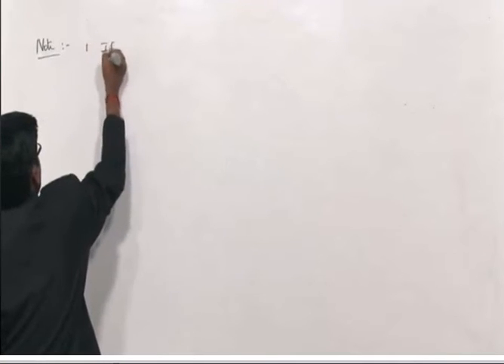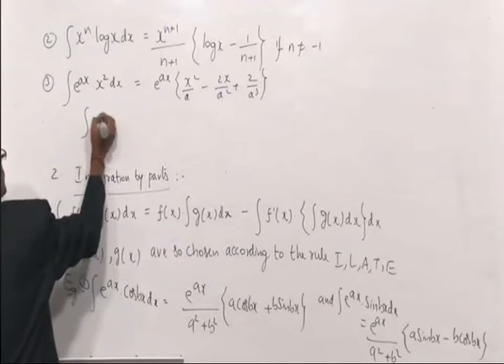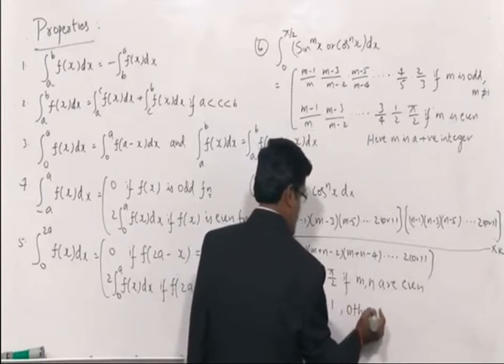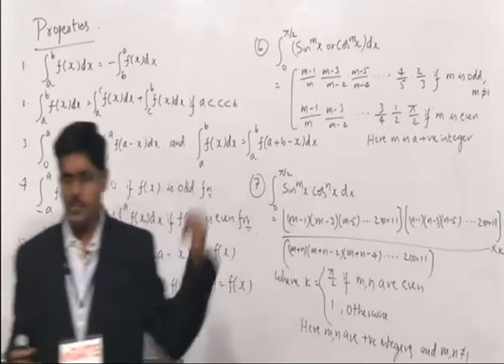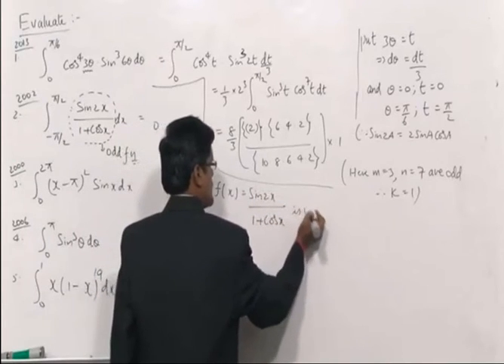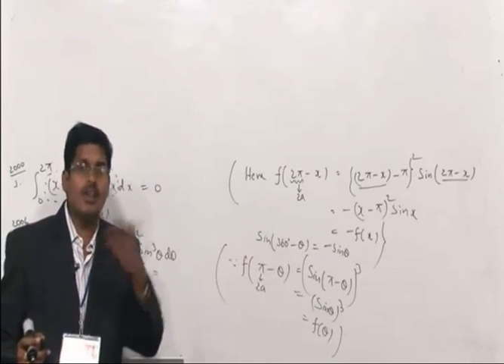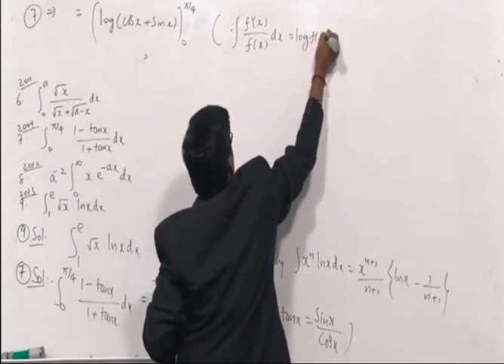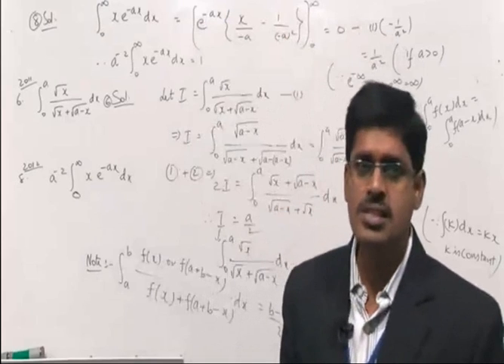2.6 Calculus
Engineering Mathematics